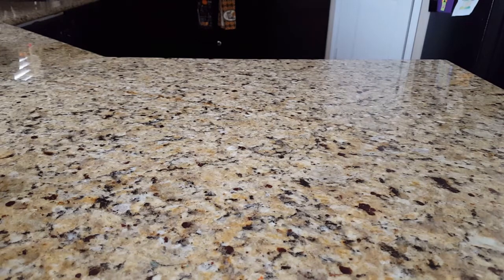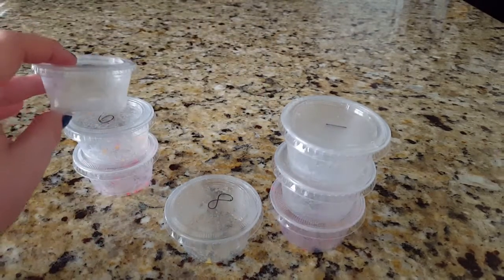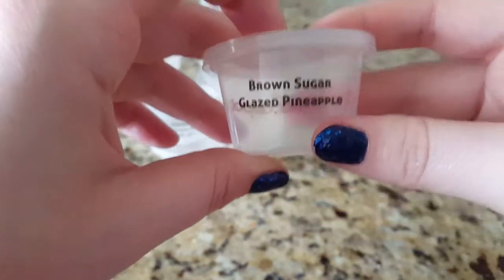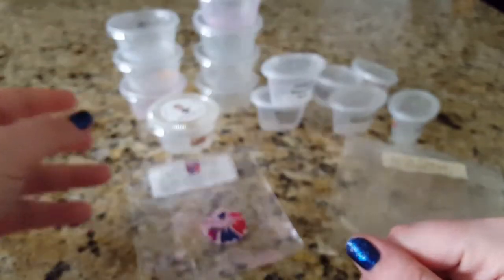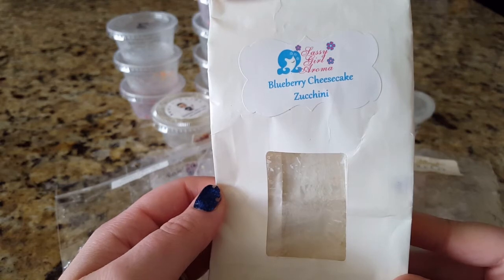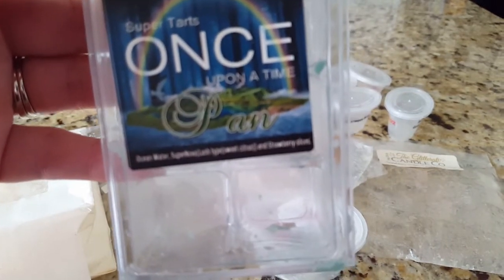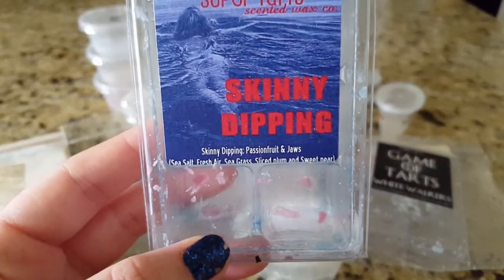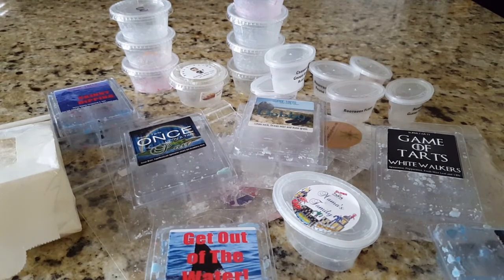What Have I Been Melting? | Empties Only